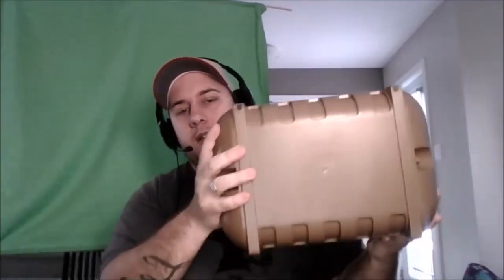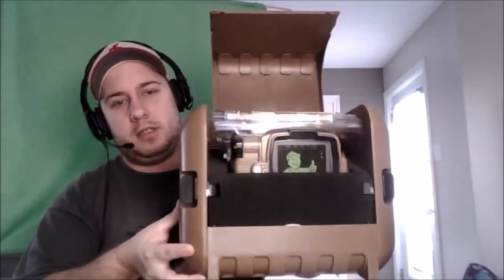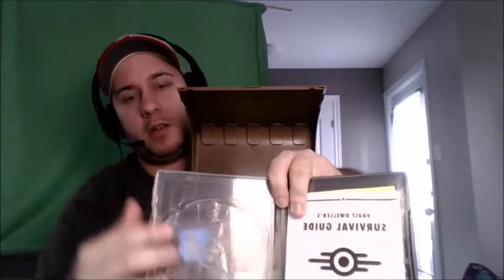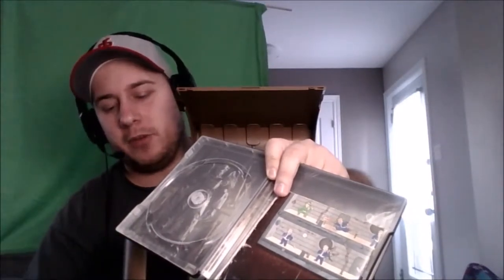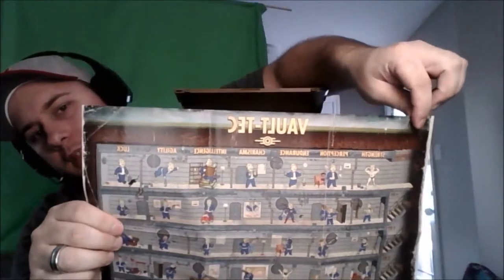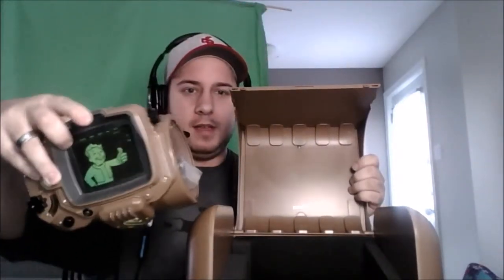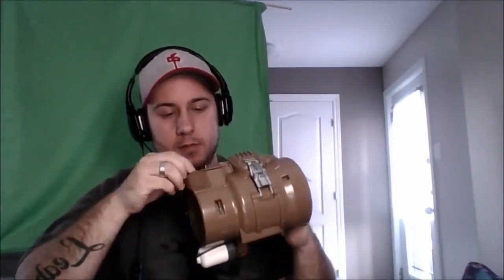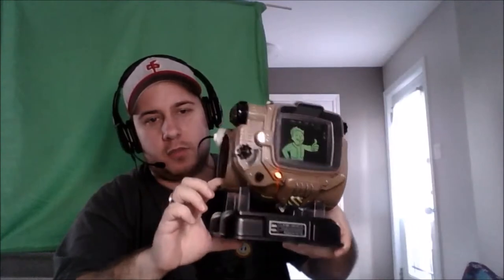Fallout 4 - Pip-Boy Edition Unboxing